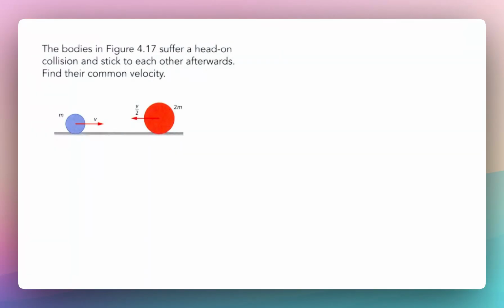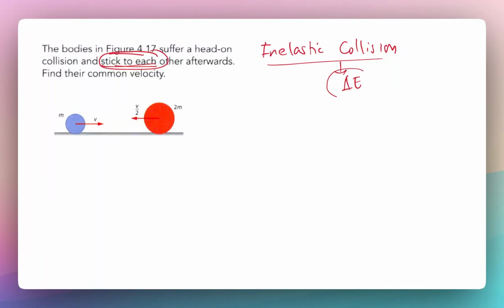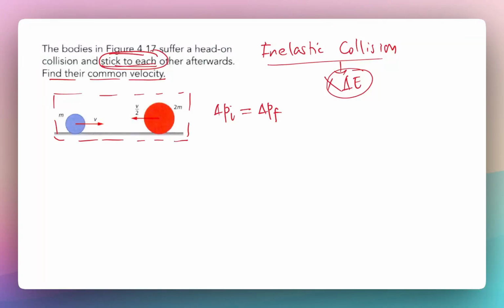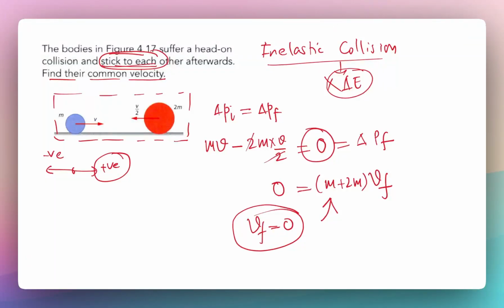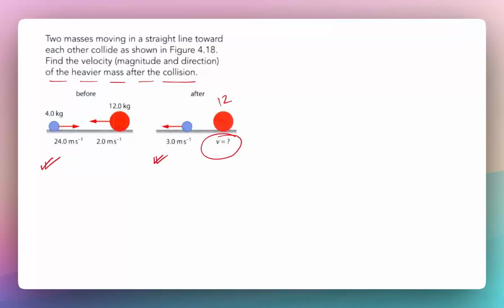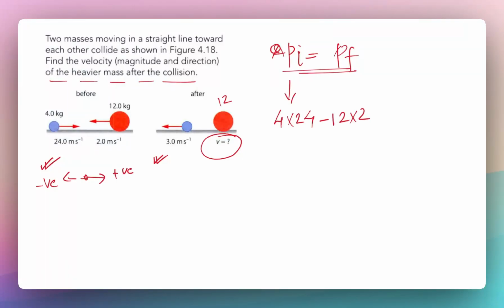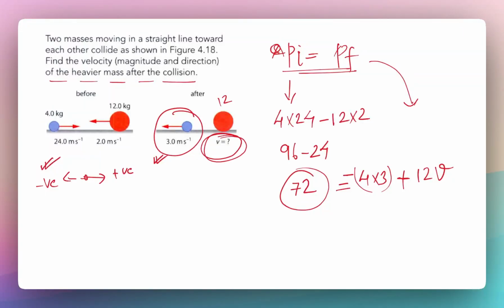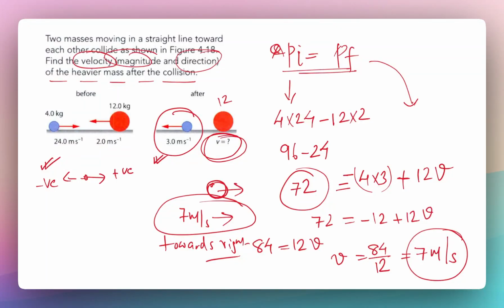IB Physics Tsokos 4.15 & 4.16 : Momentum - Complete Solution (2026)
00:01 Analysing question
00:31 4.15 solution
02:45 4.16 solution

In this question you will learn how to apply law of conservation of momentum in case of collision problems